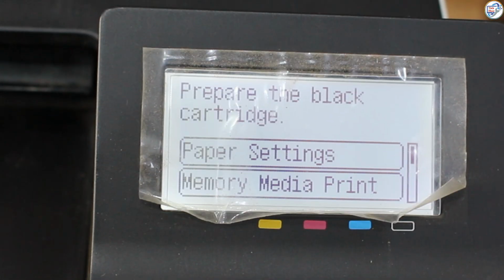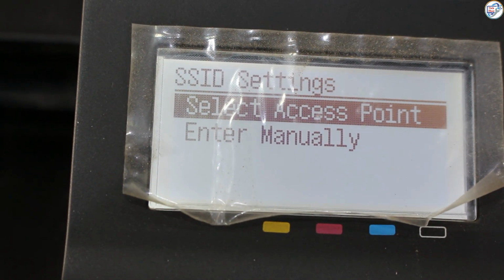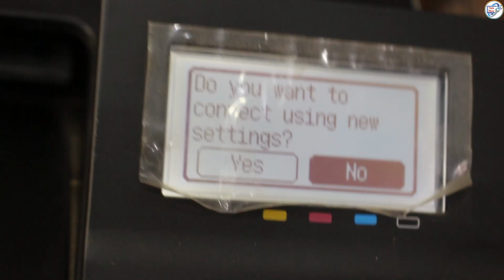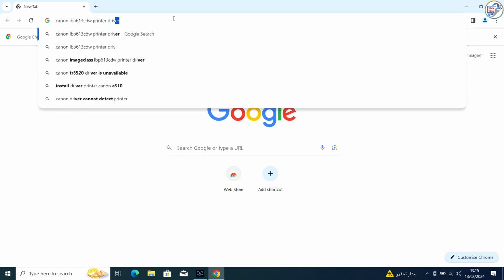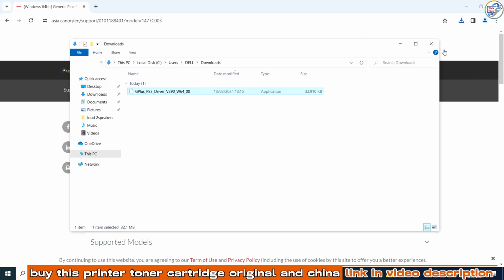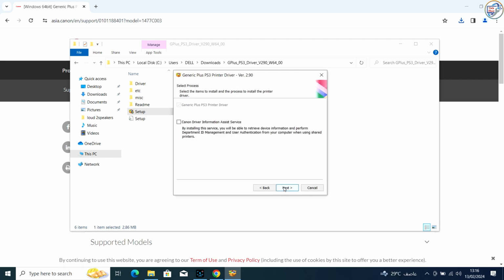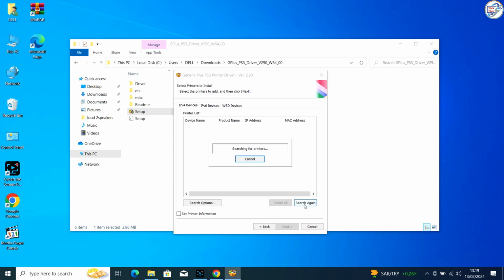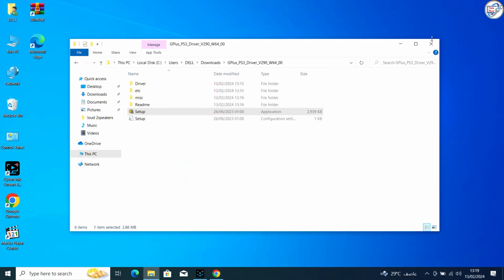Canon i-SENSYS LBP613Cdw printer connect to wifi 📶 network and windows 💻driver Download and install.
Ai generator descriptions,and voiceover

In this video, I will show you how to connect your Canon i-SENSYS LBP613Cdw printer to your wifi network. Having your printer connected to wifi allows you to print from any device on the same network, making printing more convenient and efficient.

First, make sure your printer is turned on and ready. Press the wifi button on the printer until the light flashes. Then, go to your computer or mobile device's wifi settings and select the network name of your printer.

Next, I will guide you through downloading and installing the Windows driver for your Canon i-SENSYS LBP613Cdw printer. Having the correct driver installed ensures that your printer functions properly and efficiently with your computer.

I will provide step-by-step instructions on where to find the driver download on Canon's website and how to install it on your Windows computer. By following these simple steps, you will have your Canon i-SENSYS LBP613Cdw printer connected to wifi and ready to use in no time.

🛑Compatible Toner Cartridge
🔴Canon Genuine Toner